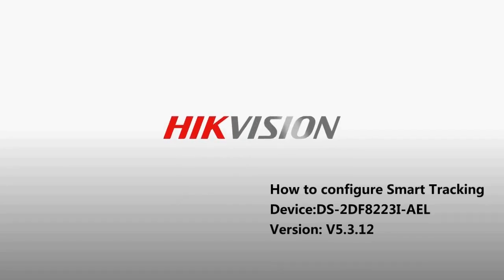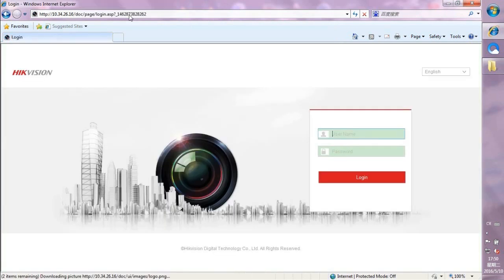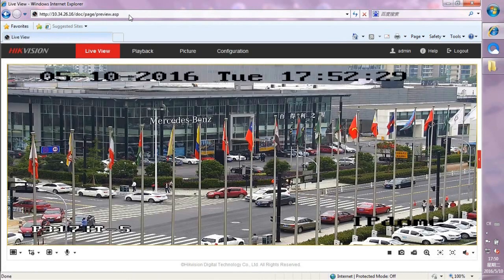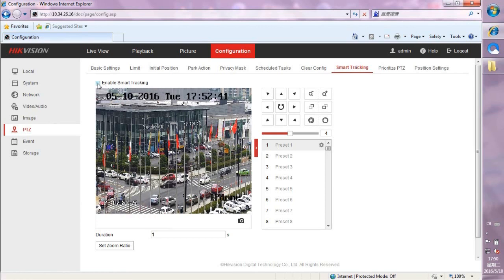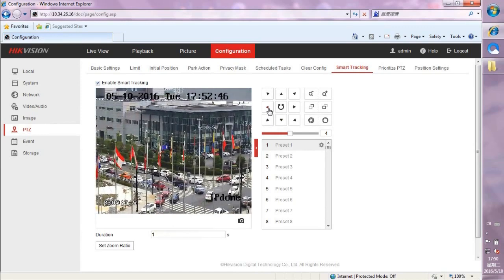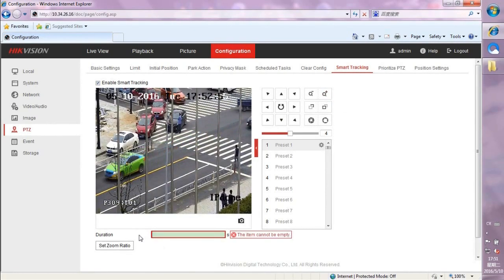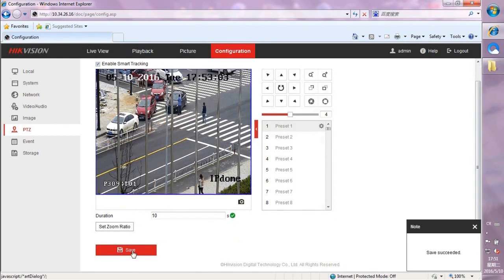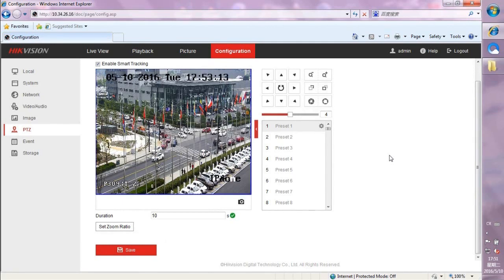How to Configure Smart Tracking